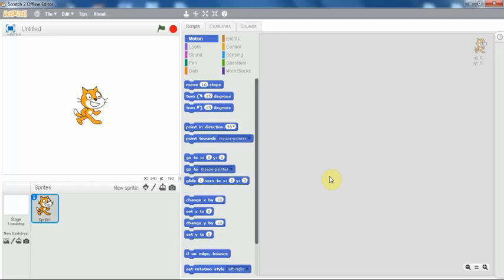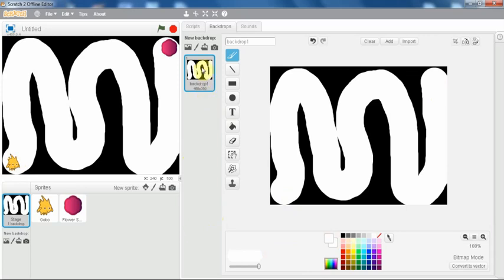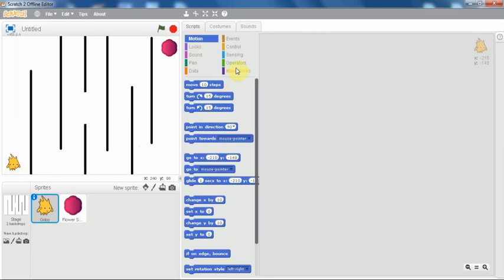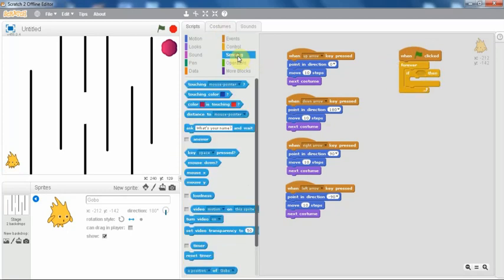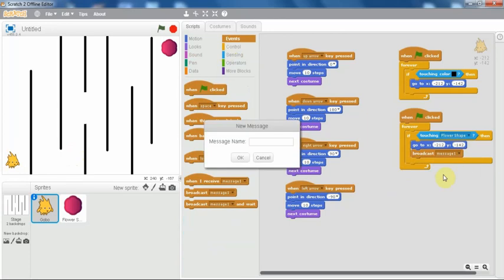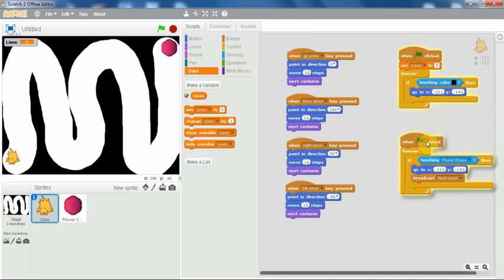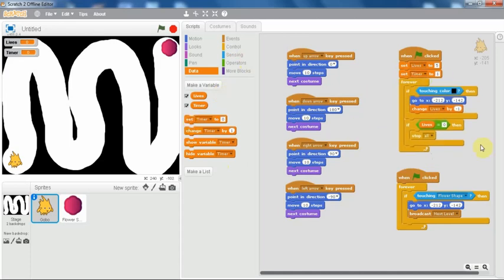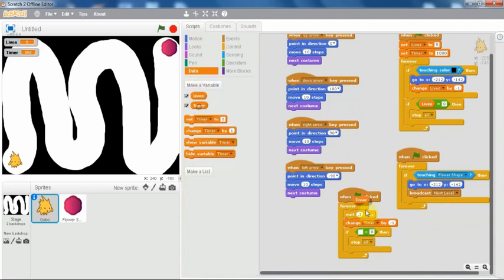Maze Game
A simple Maze game made using Scratch